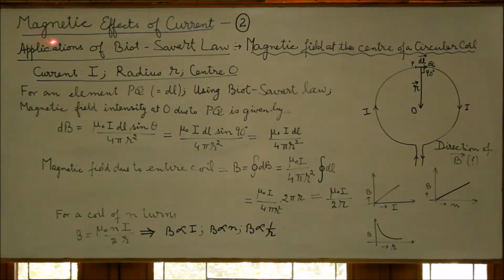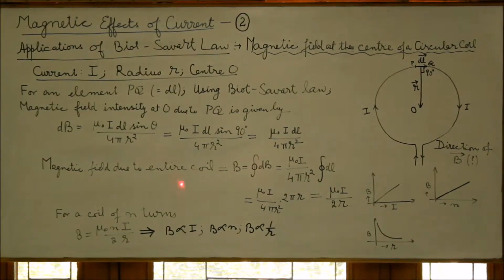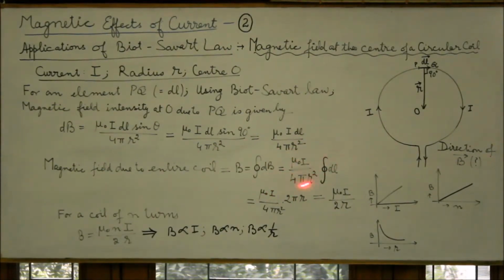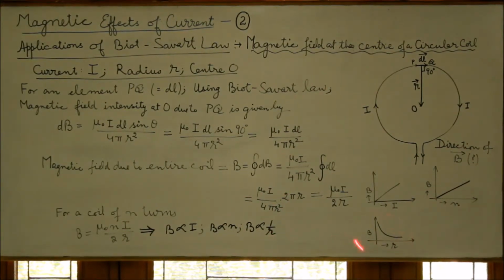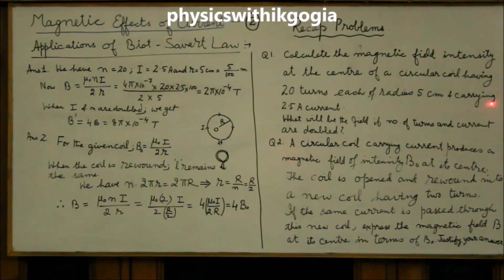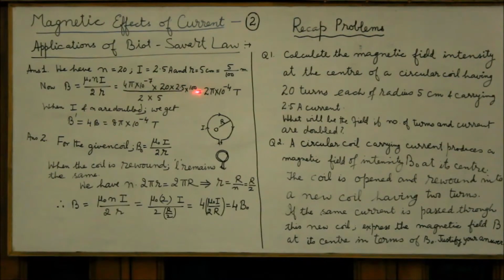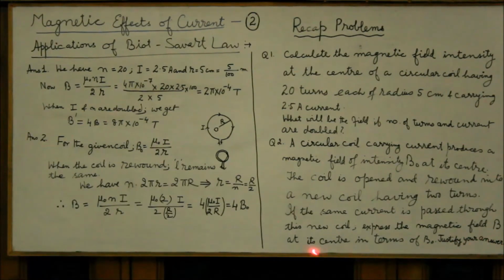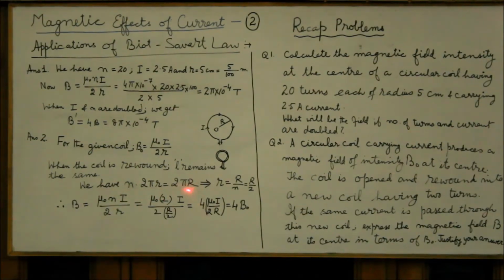Biot-Savart Law & Field at the center of a circular coil (Magnetic Effect of Current 2)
The present video 'Magnetic Effect of Current-2 ' describes the use of Biot-Savart law for calculating the magnetic field at the center of a current-carrying circular coil...